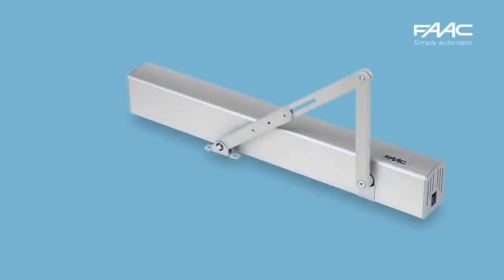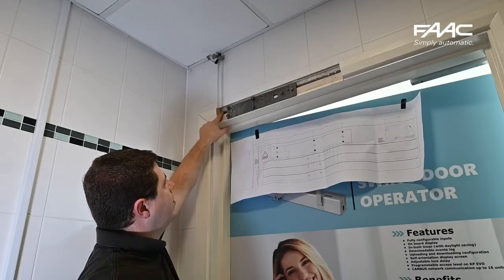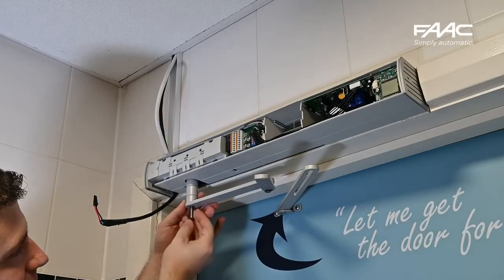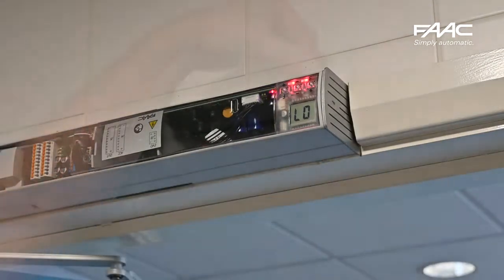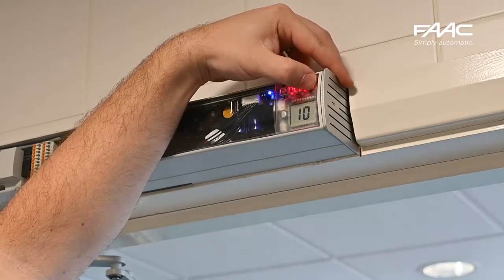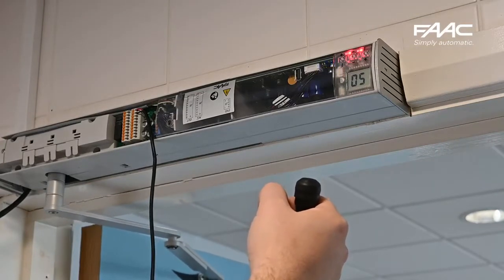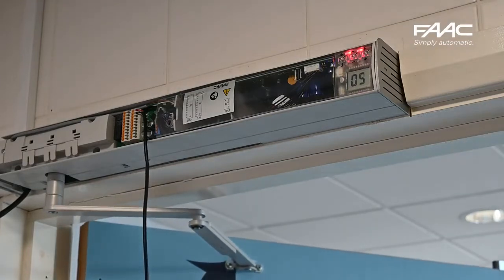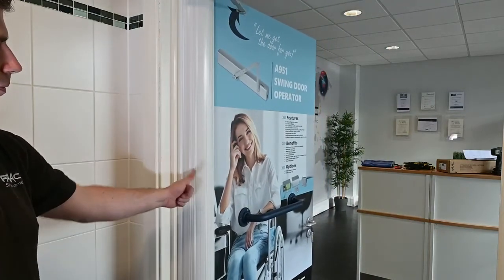FAAC A951 Installation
Automation for Internal Doors
Max leaf weight: 100Kg for 1100mm leaf
Manufactured in compliance with EN16005

The A951 controls doors opening and closing with silent and smooth operation. It allows users to easily open doors via a button, sensor or a remote control. It can be installed on the lintel and directly on the structure of the doors, giving flexibility for ease of installation.